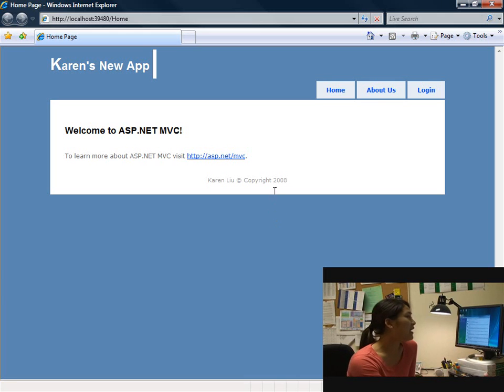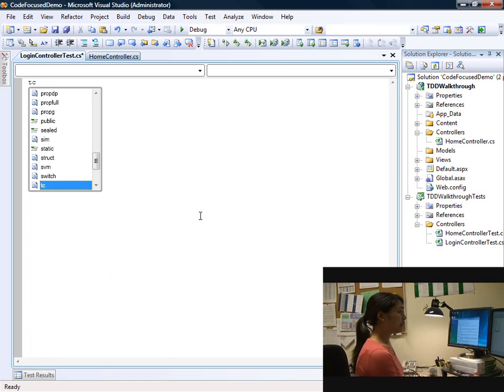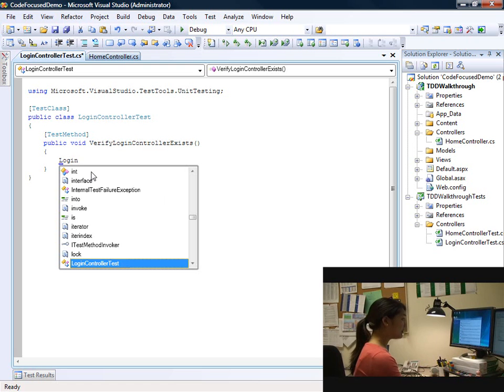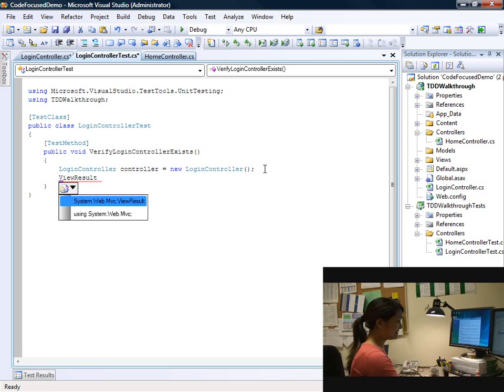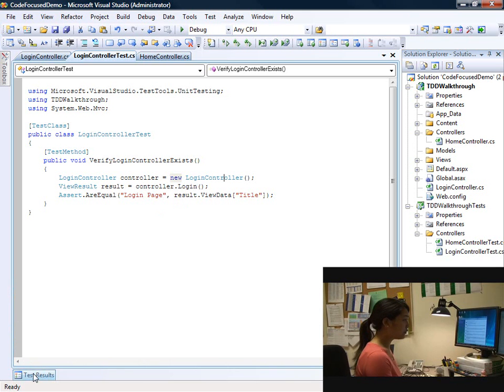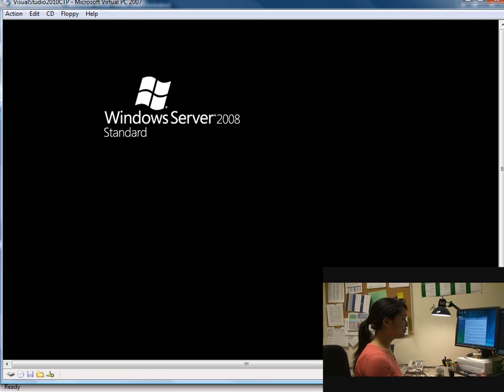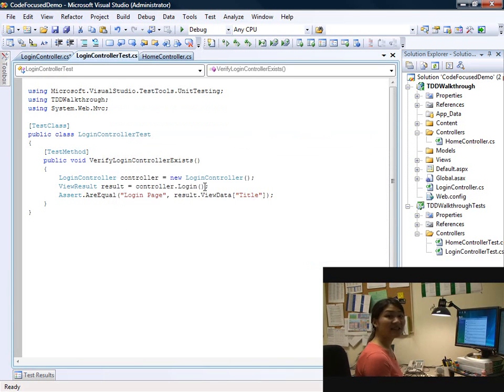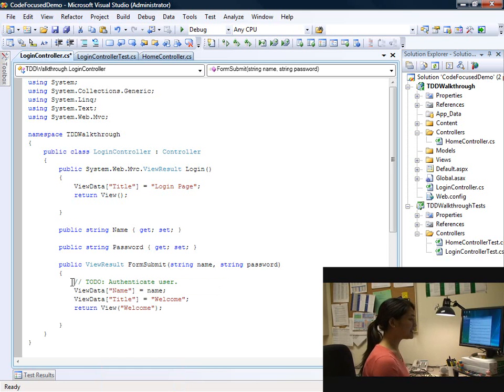TestDriven By www r gate net